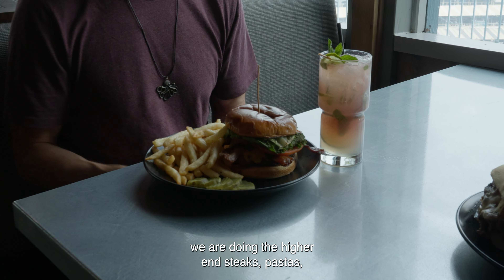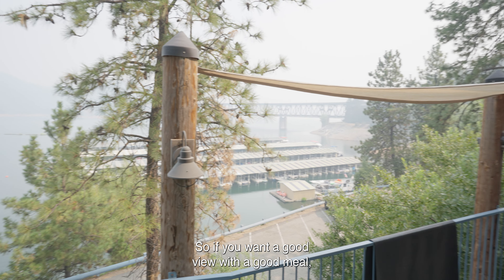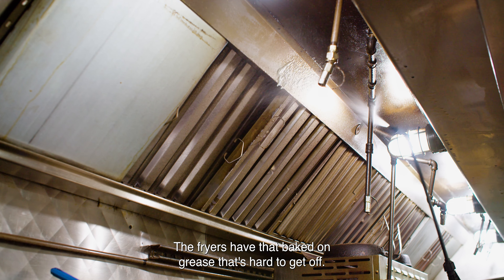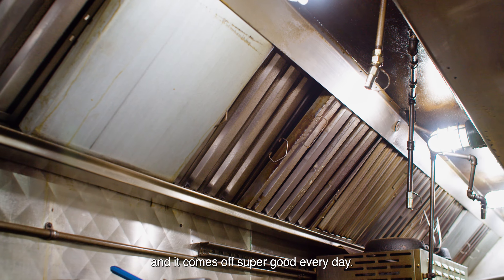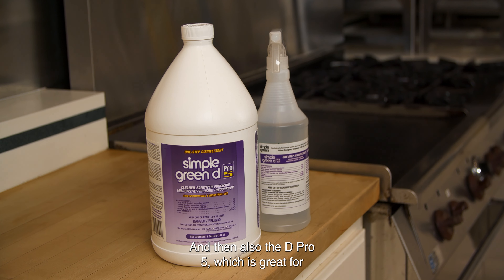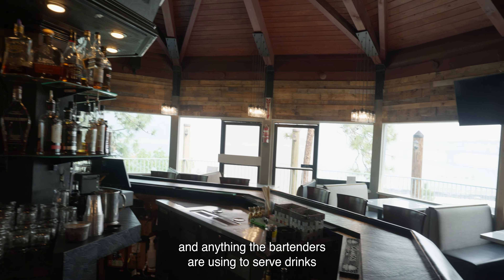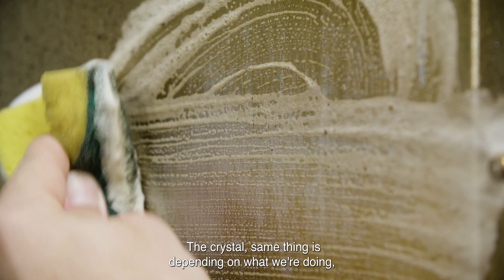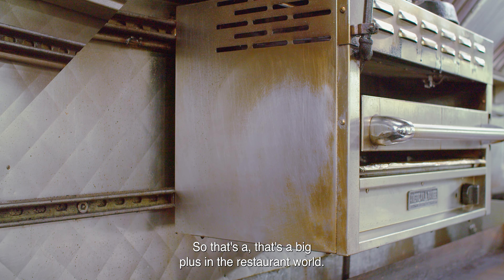Case Study: Restaurant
See how Huff's at Bridge Bay uses Crystal Simple Green for heavy-duty degreasing and Simple Green D PRO 5 for disinfecting in their everyday restaurant operations.